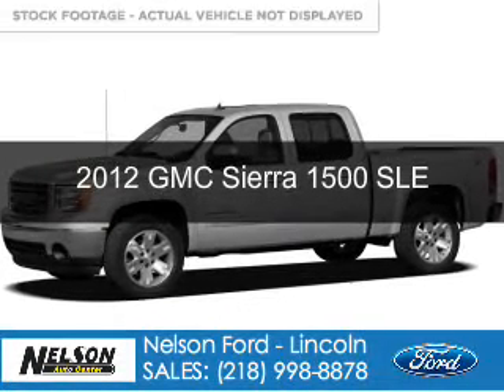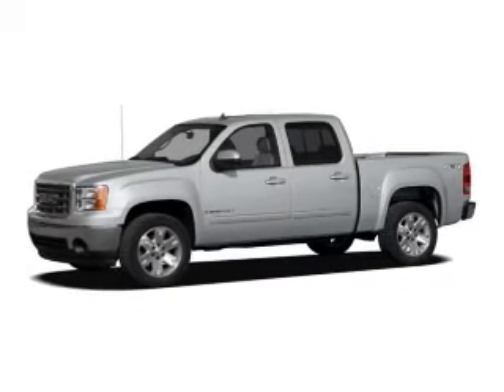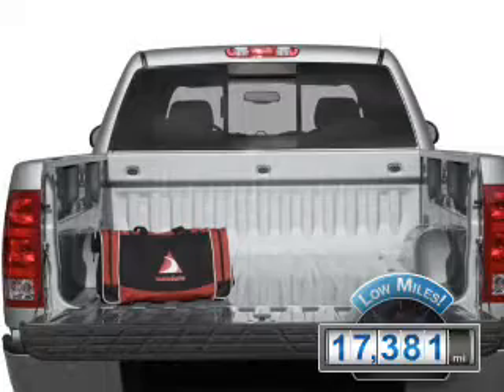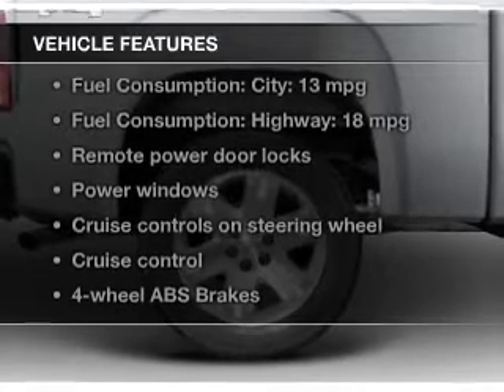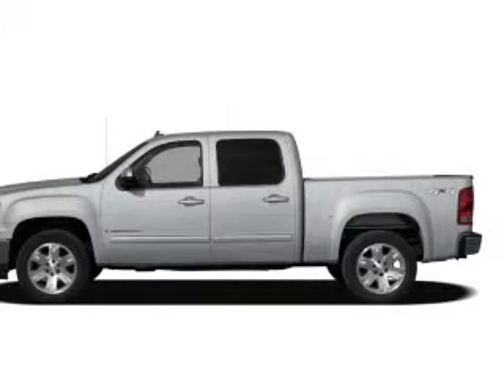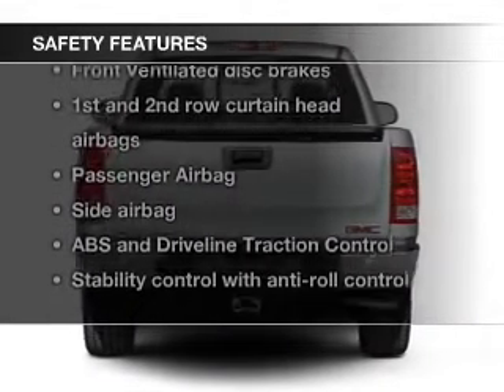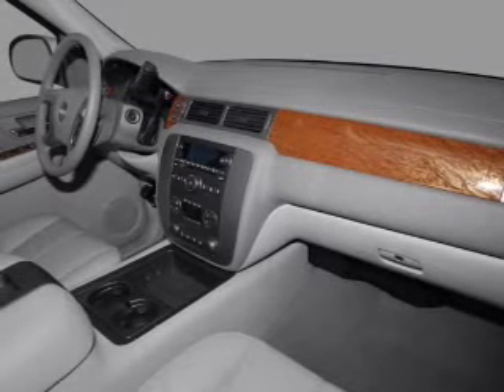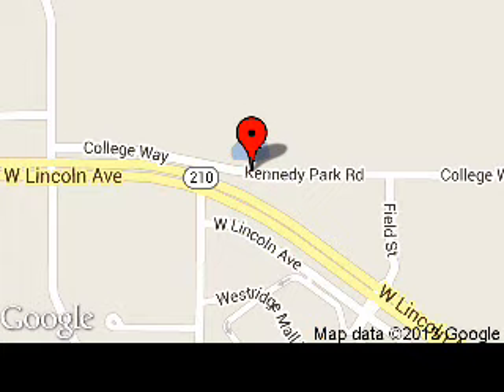2012 GMC Sierra 1500 - Fergus Falls MN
Phone:
Year: 2012
Make: GMC
Model: Sierra 1500
Trim: SLE
Engine: 5.3 liter 8 cylinder 16 valve
Transmission: 6-Speed Automatic
Color: Quicksilver Metallic
Mileage: 17381
Address:
2228 College Way